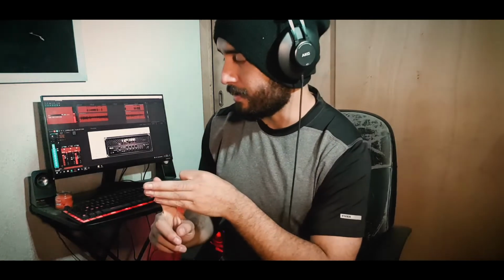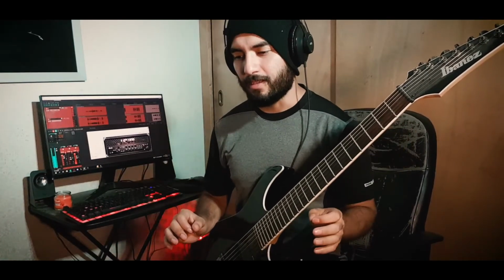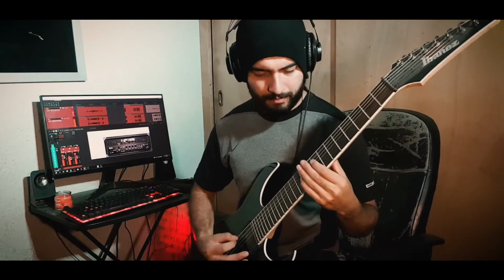FOR US BROKE METALHEADS #2 - "LePou LE456 Amp Sim"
I wish I knew before this one existed, even if I was aware of the LePou amp sims I've never felt like trying them out... how fool I was.

This thing is incredible ! I was really impresed by the way it sounded, I can say that anyone can have a really good metal tone for ther mixes and songs with this little beast !

Equipment used in this video:
•Ibanez RGIR27FE w/ EMG707
•Behringer UMC202HD
•REAPER